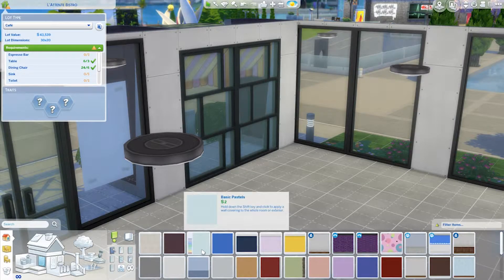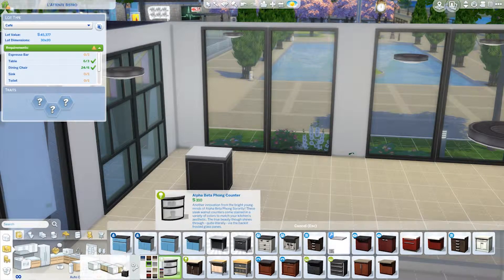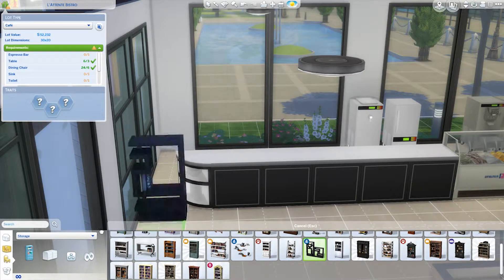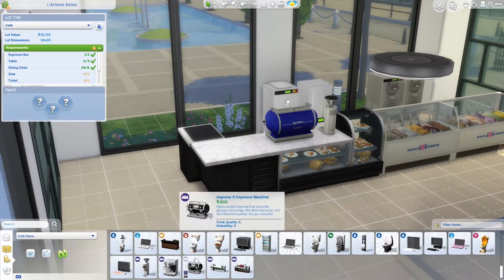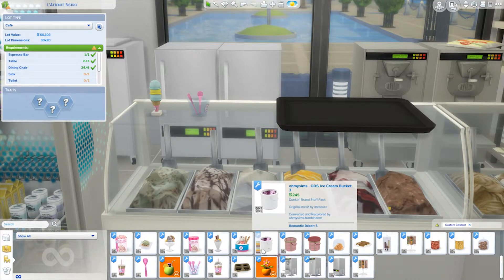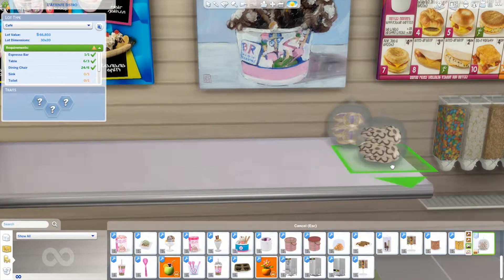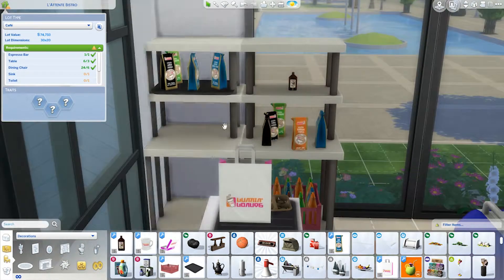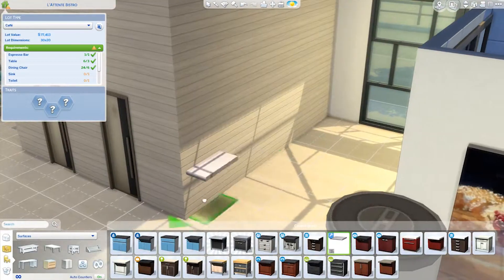Dunkin Donuts / Baskin Robbins INTERIOR SPEED BUILD | The Sims 4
Interior build of my Dunkin Donuts / Baskin Robbins cafe!
✋✋✋OPEN ME✋✋✋

💎💎FOLLOW ME💎💎
Gallery ID : Pixelflare00